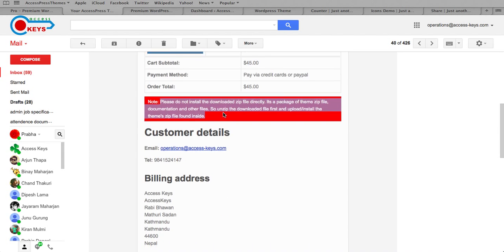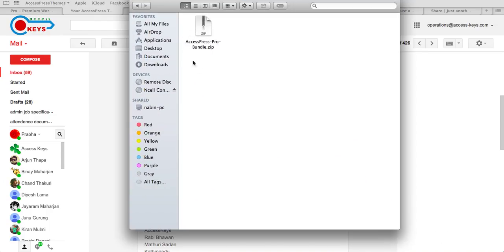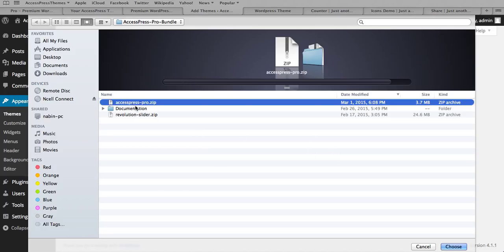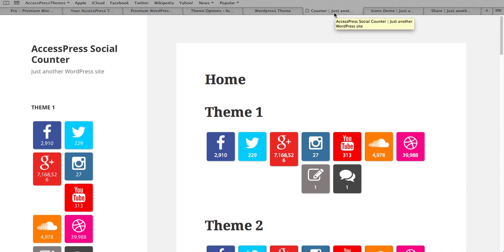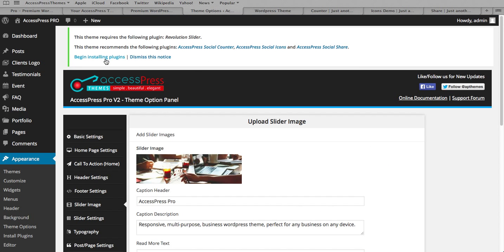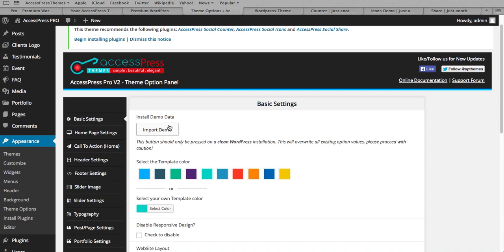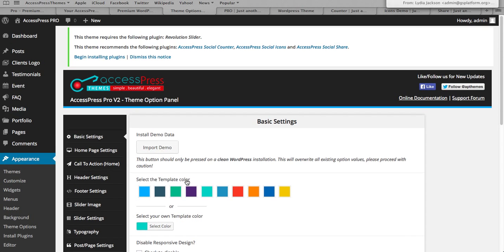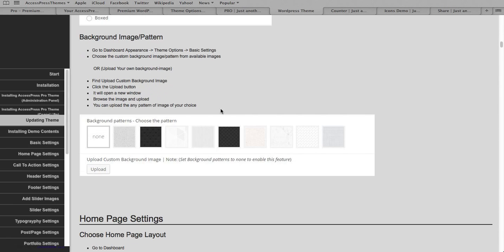Best Premium WordPress Theme AccessPress Pro - How to Install Theme | WordPress Tutorial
AccessPress Pro is the premium version of our popular WordPress theme – AccessPress Lite.

It is a clean and elegant in design. It is feature rich, multi purpose and flexible responsive theme Suitable for Agencies, Small Biz, Corporates, Bloggers – Anyone and Everyone!

$45 - One time pay
Unlimited - domain licence

6 premium WordPress themes well suited for all sort of websites. Professional, well coded and highly configurable themes for you.

55+ premium WordPress plugins of many different types. High user ratings, great quality and best sellers in CodeCanyon marketplace.

8Degree Themes offers 15+ free WordPress themes and 16+ premium WordPress themes  carefully crafted with creativity.